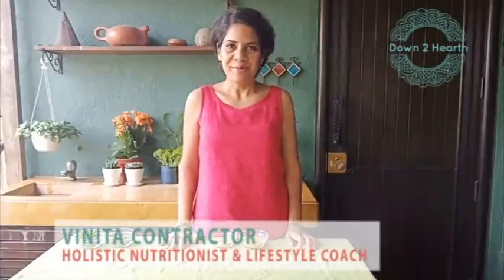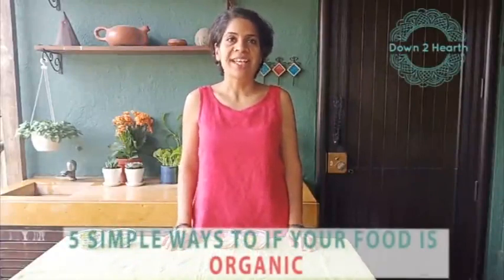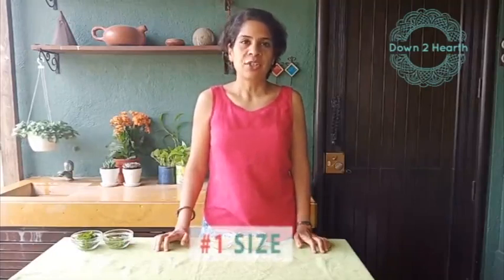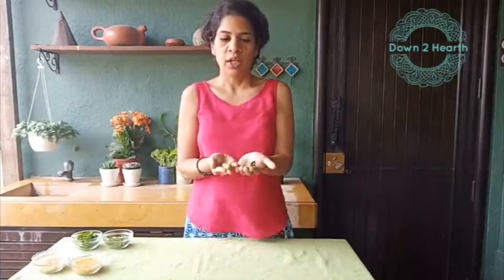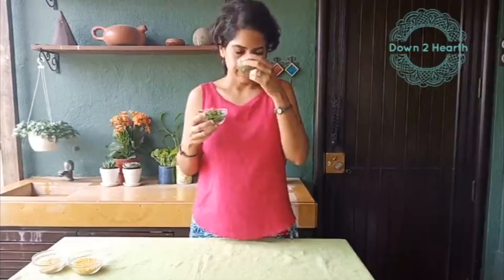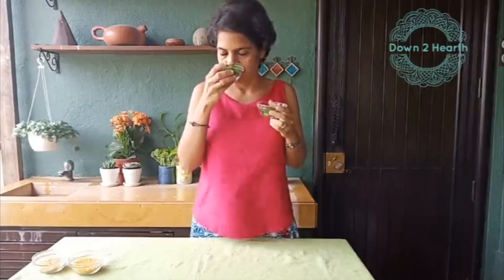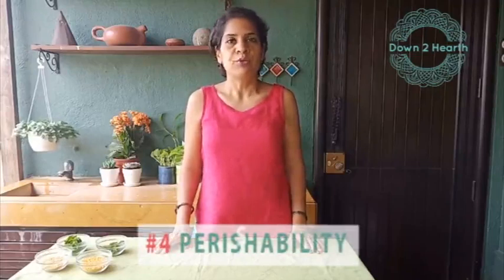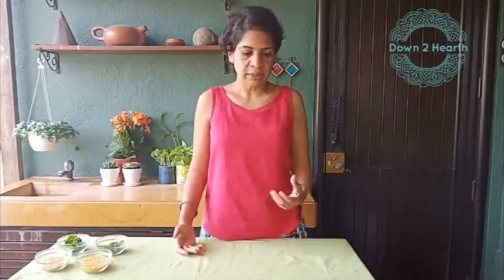5 Simple Ways to Identify Organic Food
VInita Contractor, holistic nutritionist, breaks down 5 simple ways through which you can identify whether the food you buy is organic or not.

Down 2 Hearth is a passionately-run health transformation and nutrition coaching company, devoted to fostering holistic wellness.

It is founded by Vinita Contractor, a holistic nutritionist, who specialises in plant-based nutrition for a healthy, disease-free lifestyle.

At Down 2 Hearth, our mission is to help people lead a healthy life, utilised to its fullest potential.

Our approach is grounded in our passion for healthy eating and conscious living, and hence, we believe in a whole foods plant-based diet, combined with key elements from Nature Cure/Natural Hygiene and other holistic practices to ensure physical, mental and spiritual health.

Through our plant-based approach, we have been able to reverse chronic lifestyle diseases such as diabetes, hypertension, heart disease and obesity in adults. In the case of auto-immune and hormonal disorders, our approach has helped create positive change and a chance of better health.